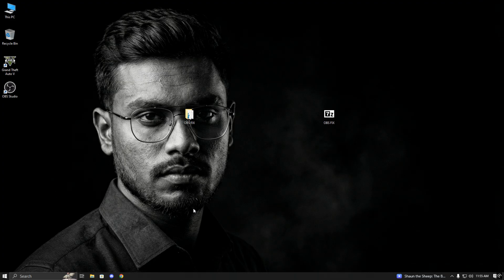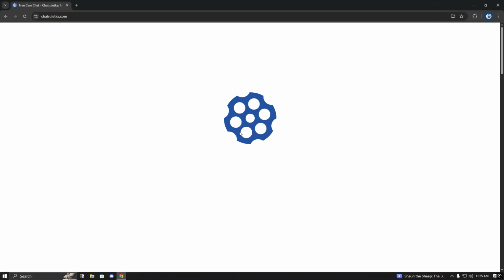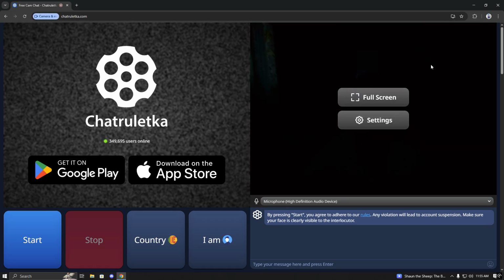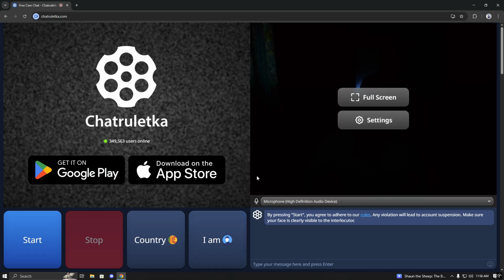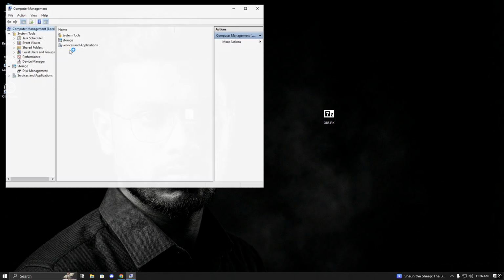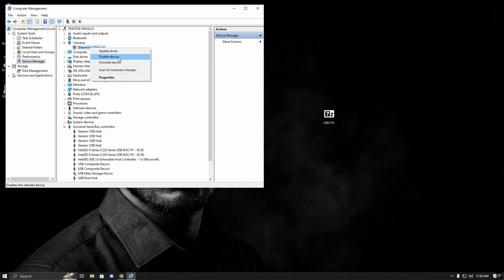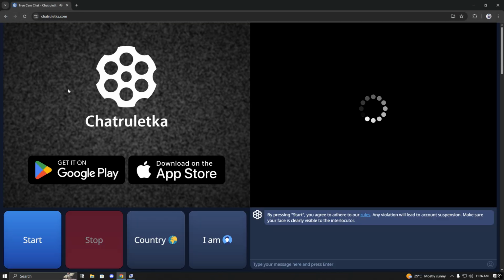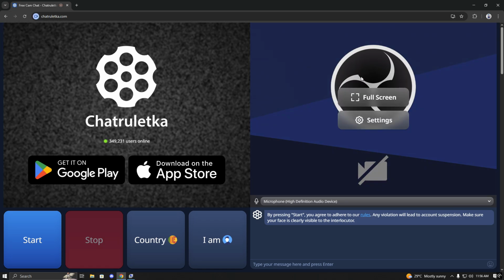How to Use Virtual Camera on Chatruletka (Step-by-Step Guide)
Learn how to use OBS Studio virtual camera on Chatruletka. If your OBS virtual camera is not showing and only your real webcam appears, this video will show you an easy fix to solve the problem quickly. This method is perfect for beginners and works in 2026.